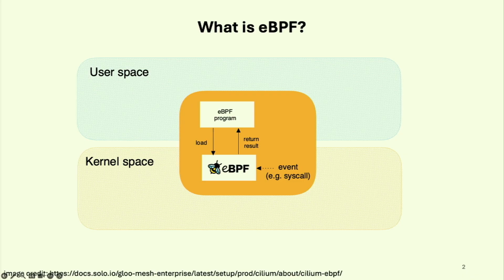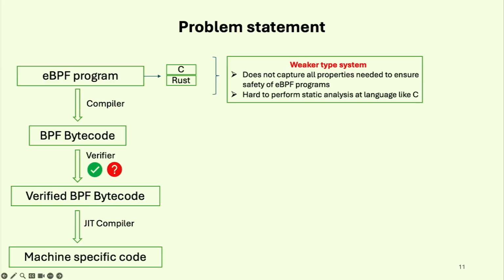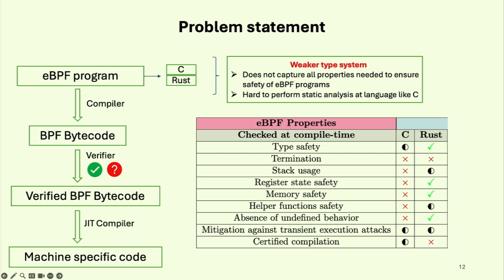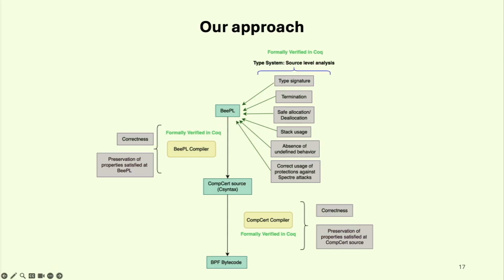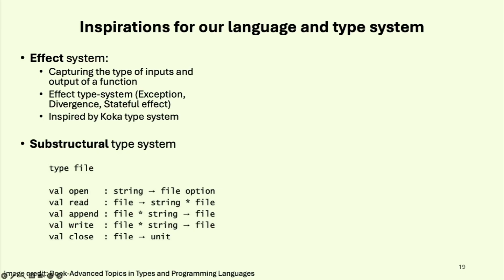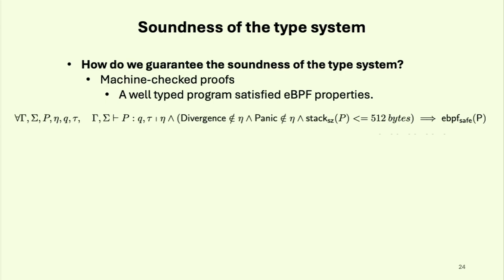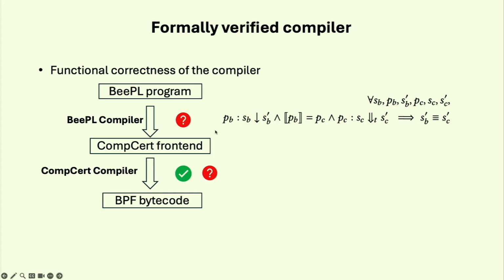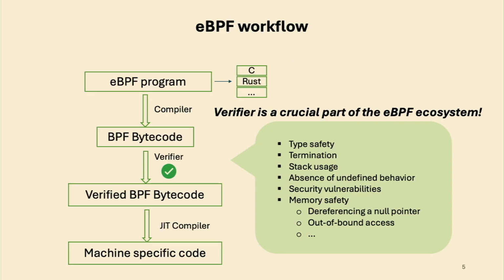[PriSC'25] BeePL: Correct-by-compilation kernel extensions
BeePL: Correct-by-compilation kernel extensions (Video, PriSC 2025)
Swarn Priya, Tim Steenvoorden, Connor Sughrue, Frédéric Besson, and Freek Verbeek
(Virginia Tech; Open Universiteit; Virginia Tech; Inria, Rennes; Open Universiteit & Virginia Tech)

Abstract: eBPF is a revolutionary technology, which can be used to add additional capabilities to the kernel without changing the kernel source code or implementing kernel modules. The kernel is a critical part of the computer and requires extra precautions to ensure safety and avoid manhandling of the privileged data. To ensure this safety, the toolchain of eBPF includes a verifier, which ensures safety requirements before loading the program in the kernel. However, various research findings and experiments have proved that the verifier needs to be stronger in ensuring safety than it claims. A significant amount of work has been done to improve the capabilities of the verifier, and it is still an ongoing challenge. We propose a new eBPF programming language called BeePL, whose type system encodes the eBPF specifications and a formally verified compiler that preserves the properties until the BPF bytecode.